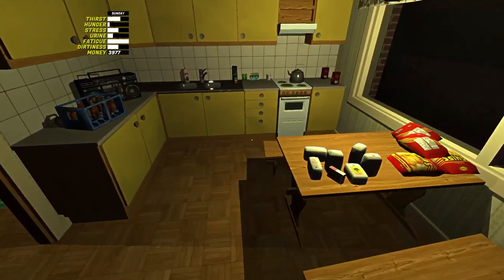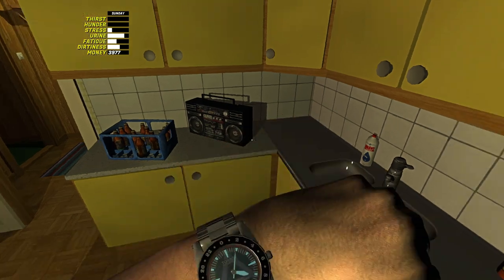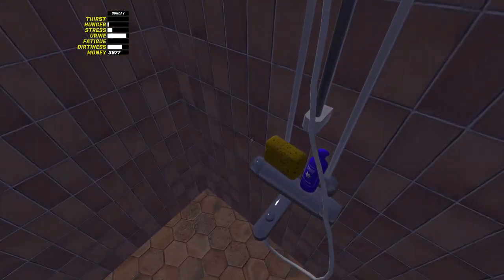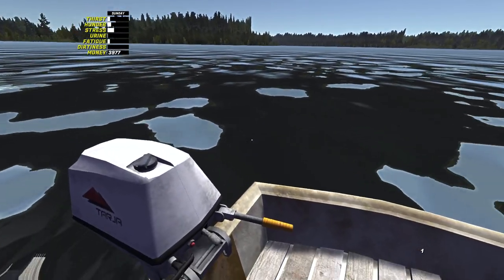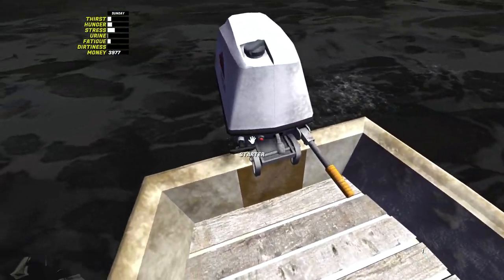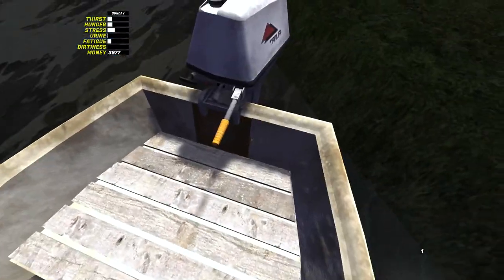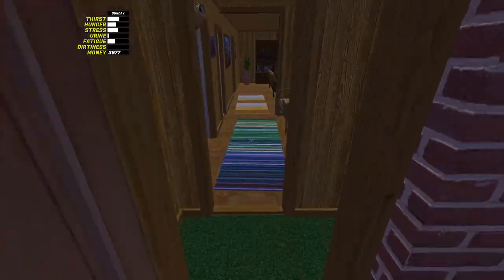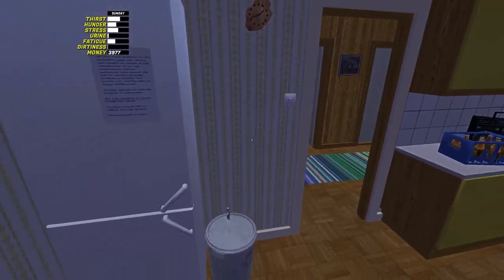My Summer Car - Episode 15 - Short Changed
Cheers for watching the video sorry for the late upload but here we are.

🎶 Songs In the Video Were by: 🎶

🔧INGAME SETTINGS FOR (MY SUMMER CAR):

EFFECTS:
ANTIALIASING | ON
BLOOM | OFF
REFLECTIONS | ON
SUNSHAFTS | OFF
CONTRAST ENHANCE | ON
HDR | OFF

CAMERA:

WALKING HEAD BOB | ON
DRIVING HEAD BOB | ON
FIELD OF VIEW | 70
DRAW DISTANCE | 9000

DETAILS:

SUN SHADOWS | ON
HOUSE LIGHT SHADOWS | ON
DETAILED WATER | ON
AI CAR SKIDMARKS | ON
AI CAR DUST TRAILS | ON
CAR MIRRORS | ON

INTERFACE:

ENGLISH SUBTITLES | ON
GEAR INDICATORS | ON
SHOW FPS | OFF